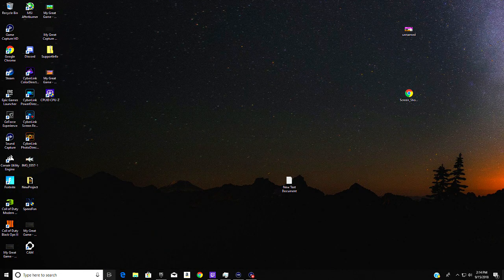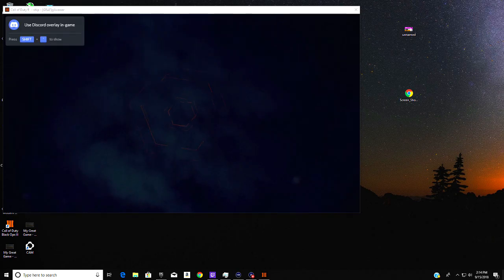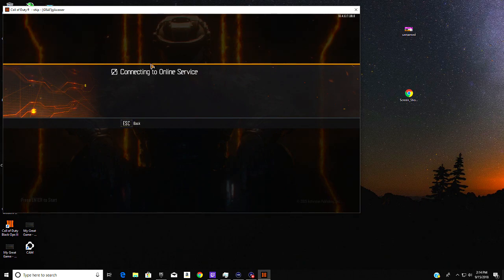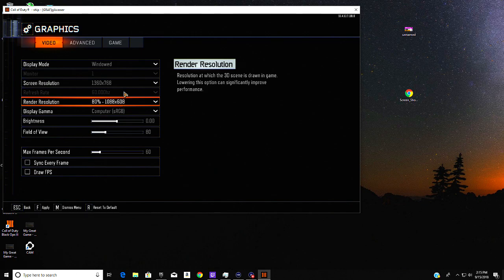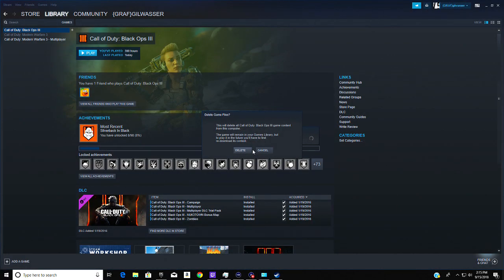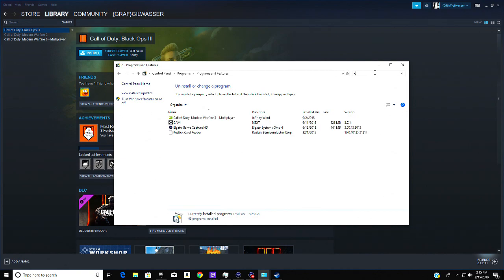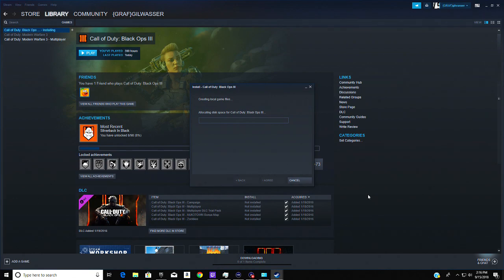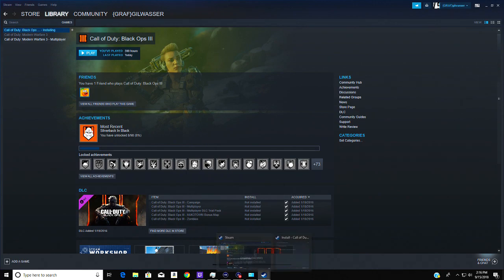How To Call Of Duty BO3 Crash Fix On PC